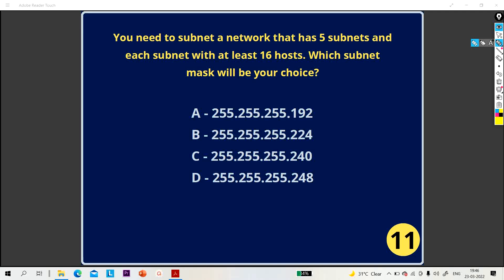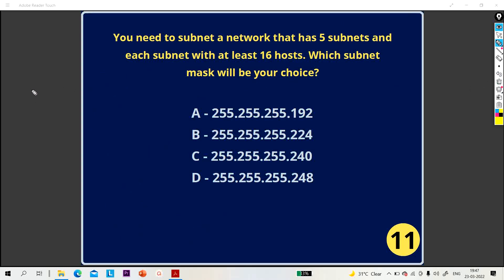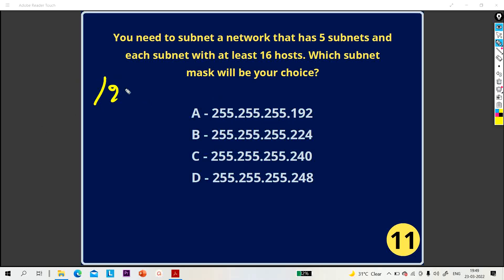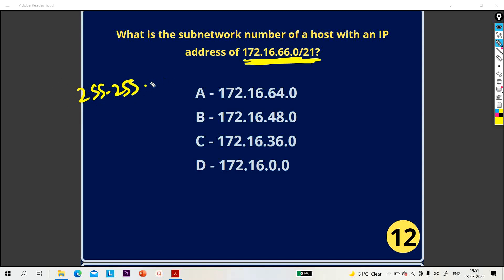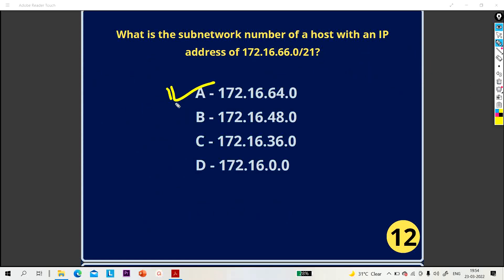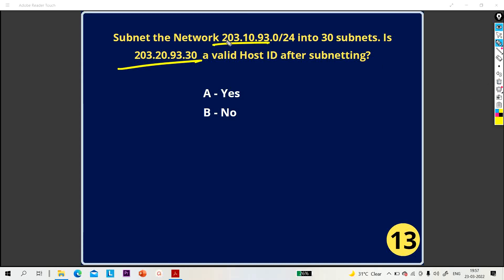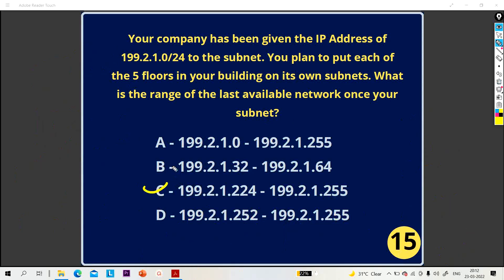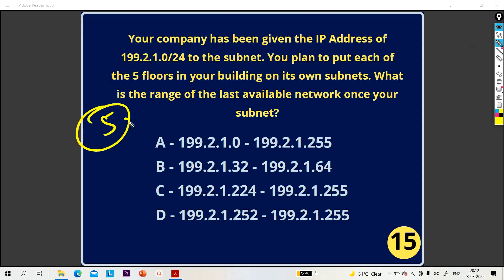3. IPv4 Subnetting Practice | Top 100 Subnetting Questions with Explanation | Cisco Training | CCNA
3. IPv4 Subnetting Practice | Top 100 Subnetting Questions with Explanation | Cisco Training | CCNA